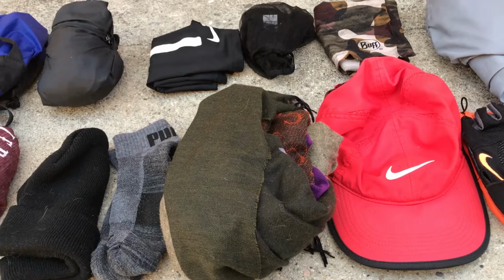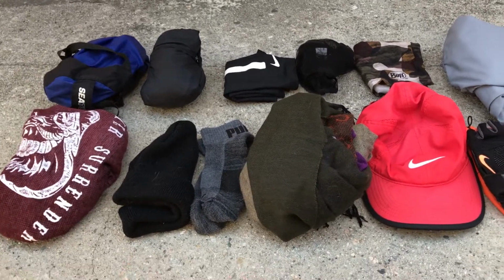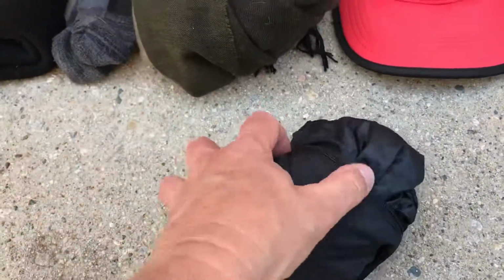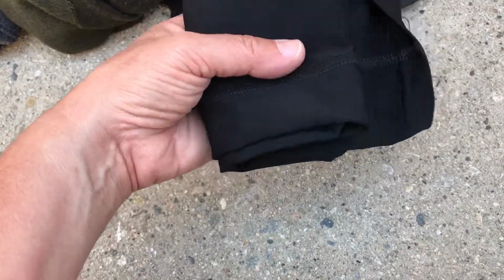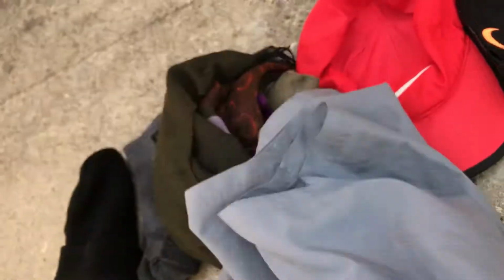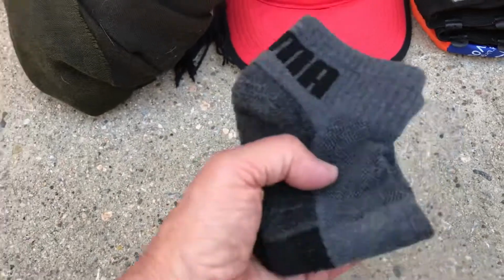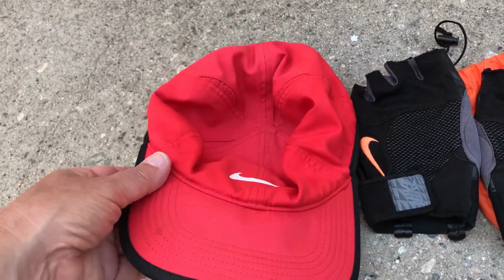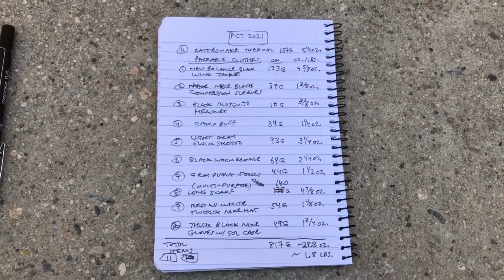PCT 2021 - 817 Grams or 1.8 Lbs. Of Packable Clothes for Desert Section In Spring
As indicated, this is not an absolute blueprint of what you personally should wear or carry, but what has worked for me over the years. Hikers carry too many clothes!!! Hope this helps you to think about lightening your load and what you really need or don’t need while hiking the Pacific Crest Trail in April and May.